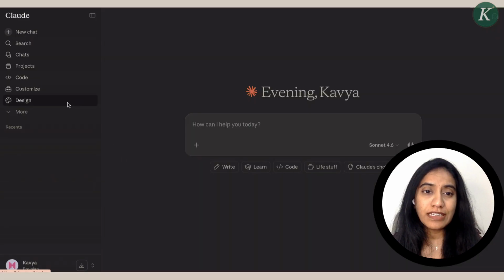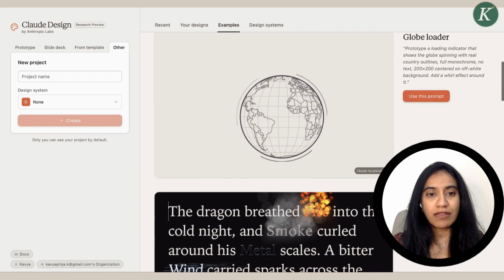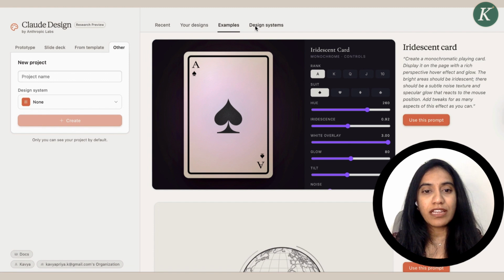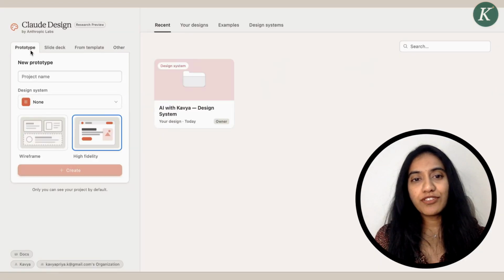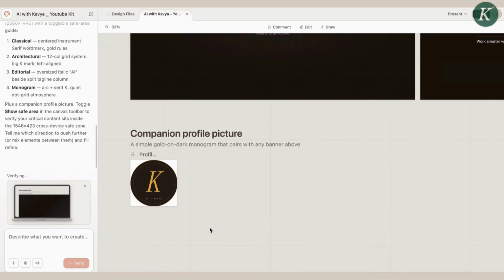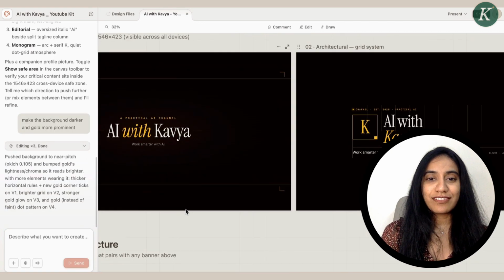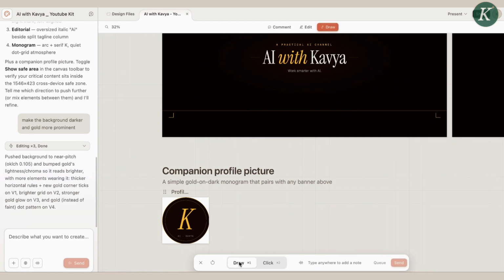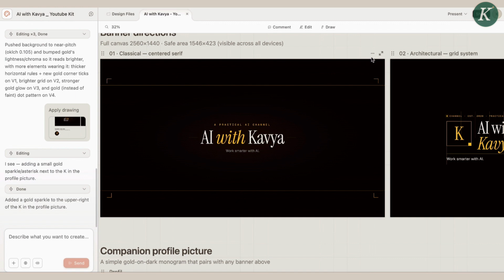Claude Design: Build a YouTube Brand Without a Designer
I used Claude Design to build my entire YouTube channel branding - banner, thumbnails, title cards, end cards and brand kit. I'm not a designer. Here's exactly how I did it, what impressed me, and what still needs work.
00:00 What Claude Design built for me
00:26 My story
00:42 What is Claude Design
01:15 Who can access it — India pricing
01:38 Claude Design vs Regular Claude - Usage
01:50 Interface walkthrough
02:55 Live demo
04:29 Honest take
05:15 The final reveal
06:09 Outro